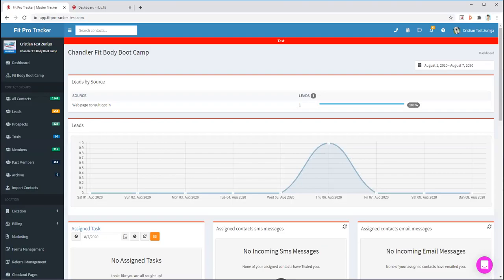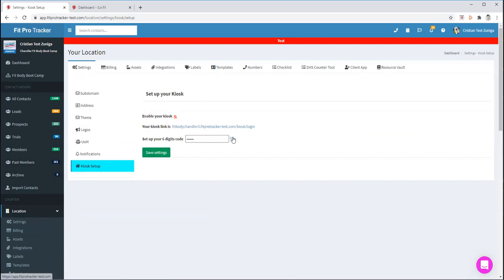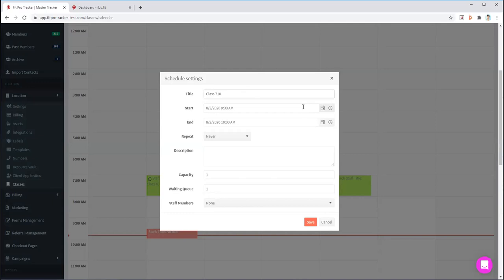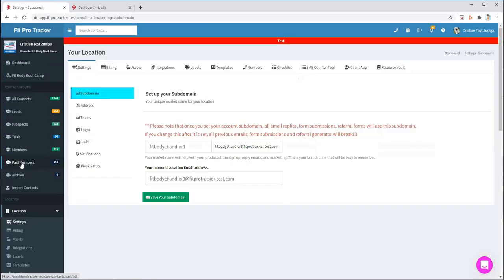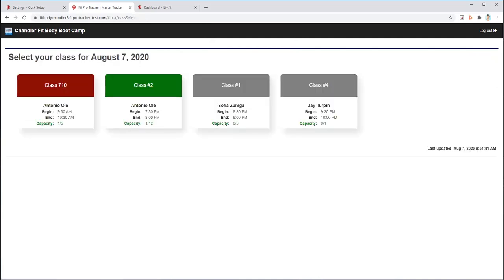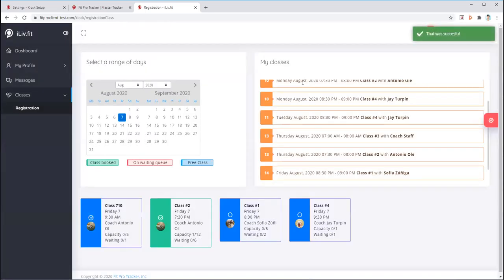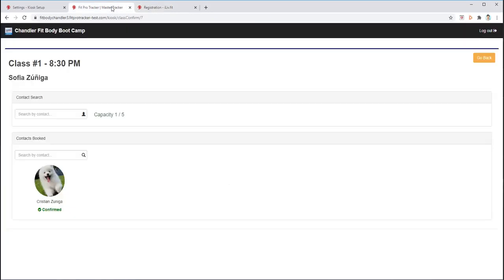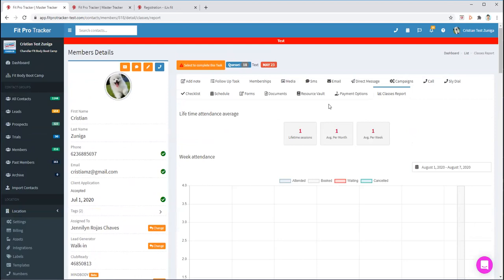Class Schedule and Check In